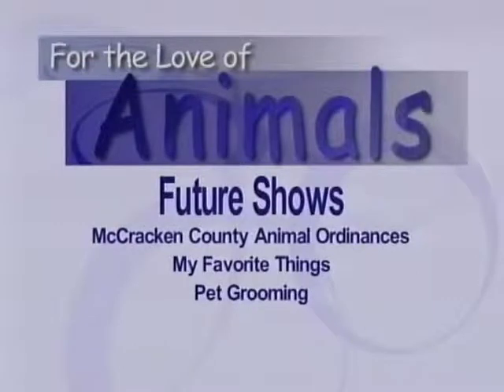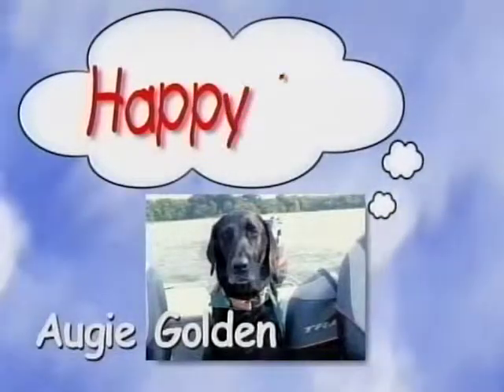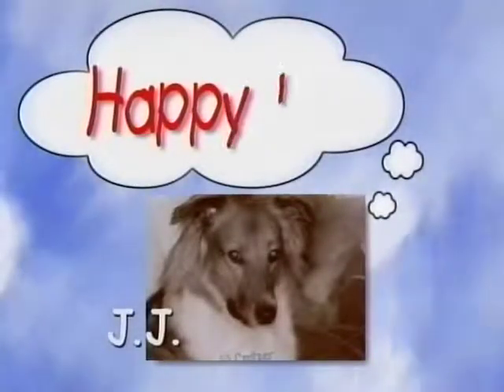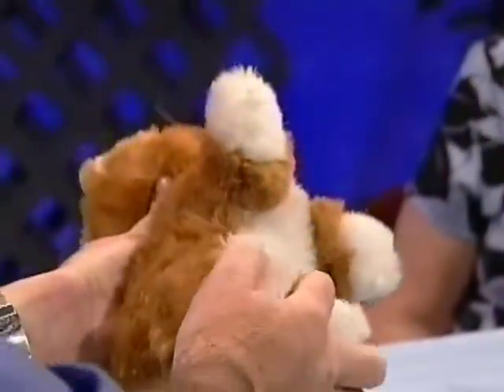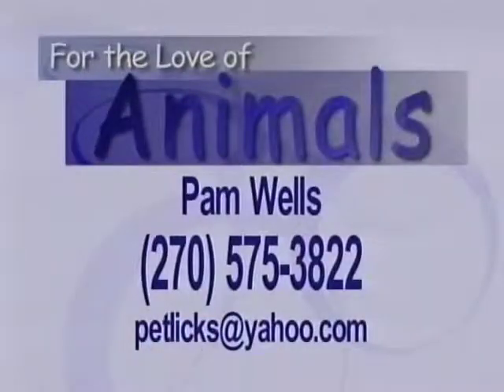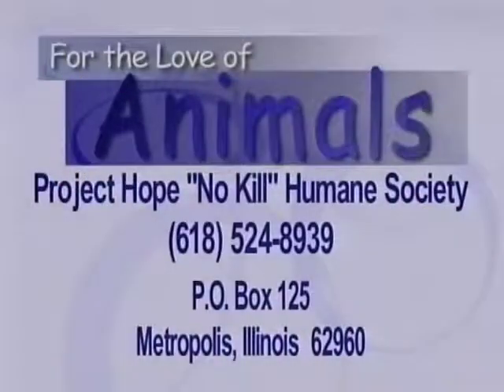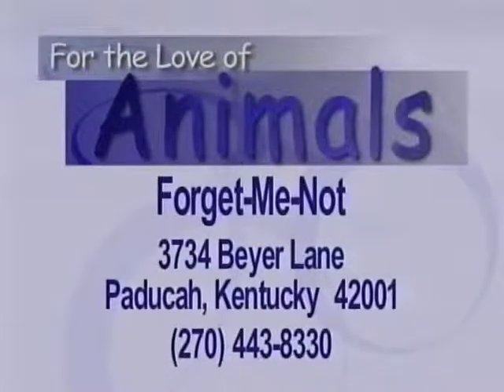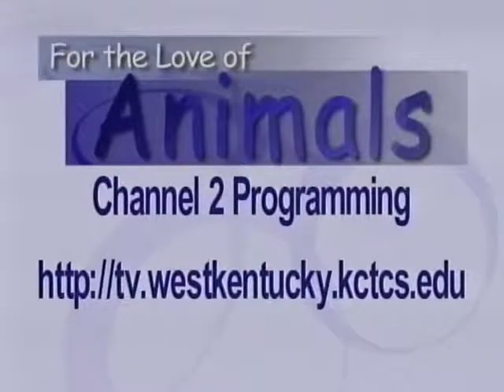For the Love of Animals - First Aid for Cats Part 1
Part one of For the Love of Animals' special on First Aid for Cats.  Hosts Greg Baur and Darleen Pigford.  Special guests Donna Groves and Jason Rogers.